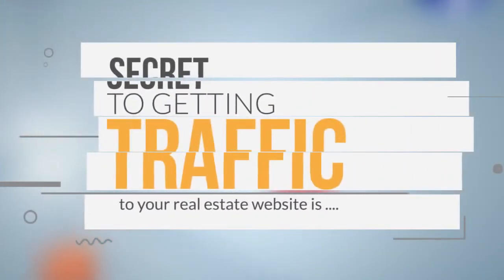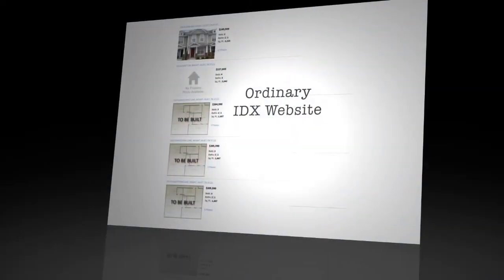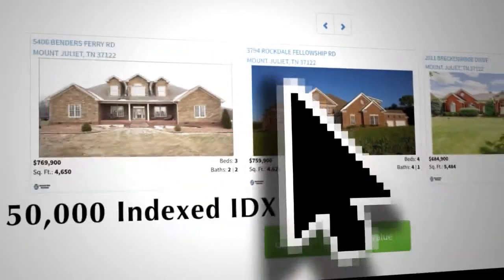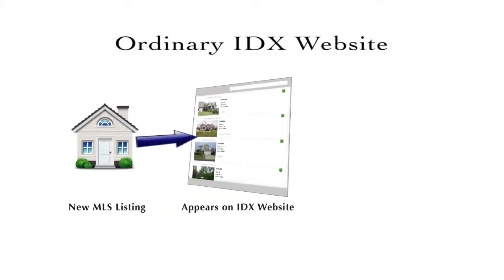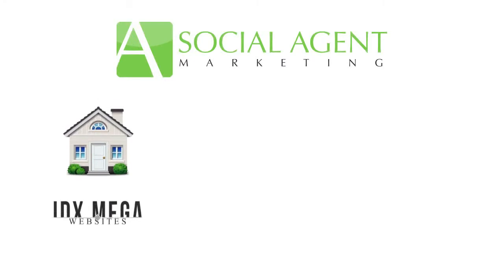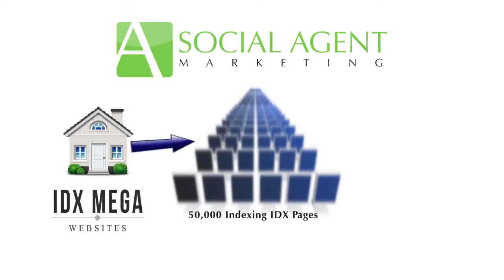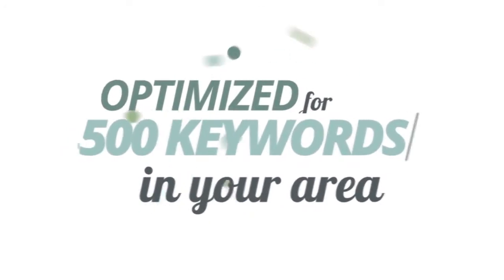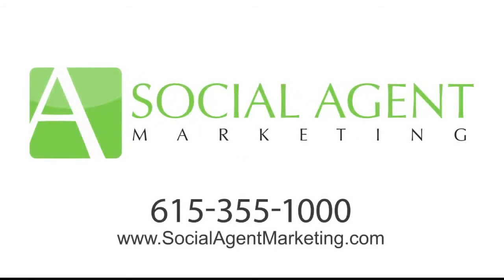Great Realtor Websites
Great Realtor Websites | Best Real Estate Websites

Real Estate Website Design.  Finally a turn-key marketing solution for Real Estate Agents that actually works. Start your Social Fire Today!

We Are Building The Best Real Estate Websites On a Daily Basis.
Real Estate Agents are some of the best marketers in an offline person-to-person environment. They are incredibly brilliant at getting to know their clients on a very personal level, getting involved in their community, and connecting with their local markets in unique ways. Most Real Estate Agents don't have the time or technical abilities to apply these same principles online like they do offline. Social Agent Marketing thinks online like most agents think offline. We understand the behavior of the online consumer and maximize the visibility of our clients online.We Are Building The Best Real Estate Websites On a Daily Basis.

Real Estate Agents are some of the best marketers in an offline person-to-person environment. They are incredibly brilliant at getting to know their clients on a very personal level, getting involved in their community, and connecting with their local markets in unique ways. Most Real Estate Agents don't have the time or technical abilities to apply these same principles online like they do offline. Social Agent Marketing thinks online like most agents think offline. We understand the behavior of the online consumer and maximize the visibility of our clients online.

Social Agent "Mega" IDX Website
These are not your ordinary websites! These are self optimizing megasites that will put you ahead of your competition.

Facebook Lead Capture
Our proprietary Facebook Lead Capture process, turns your anonymous facebook visitors into known contacts.

Google Search Video Results
Simply put, we place your video where it can be seen... on the first page of Google web results. Directing the viewers to you!

Let Us Do The Work For You

How Many Clicks Are you Getting To Your Website Monthly?
Real Estate Agents spend thousands of dollars on websites and videos, but all pointless unless you have traffic. We created our original "Mega" Agent IDX Real Estate Website which core strength is getting the traffic you need from prospects across the country. Don't think just local but global.

Affordable Turn-Key Marketing Solution That Actually Works
Our Clients range from brand new real estate agents that are just getting started in their career Top Performing Mega Agents that need a little Social Help. Pick The Plan that best fits your budget and social needs.